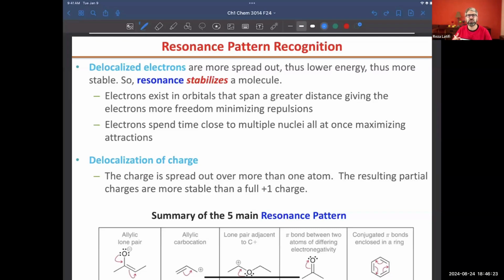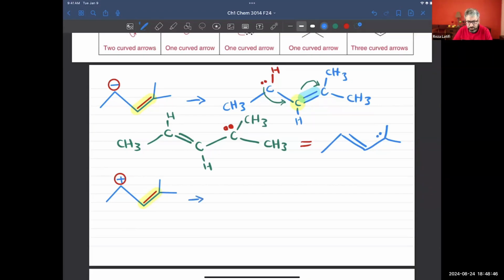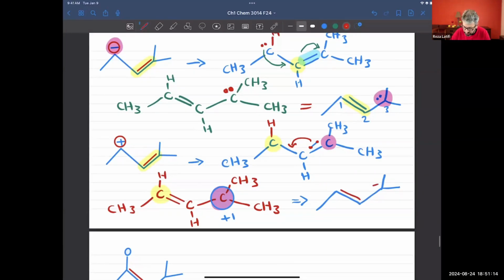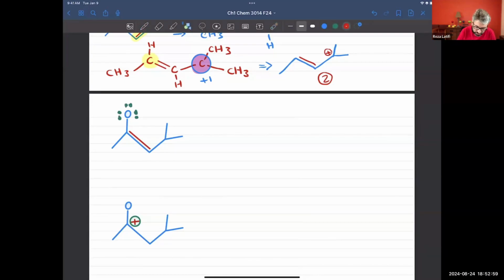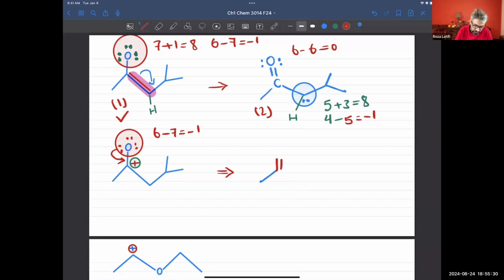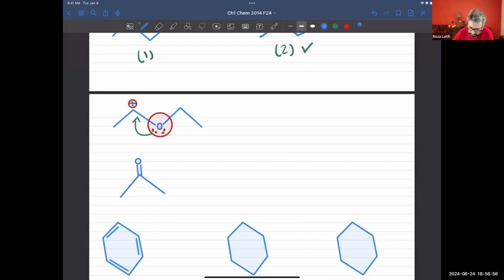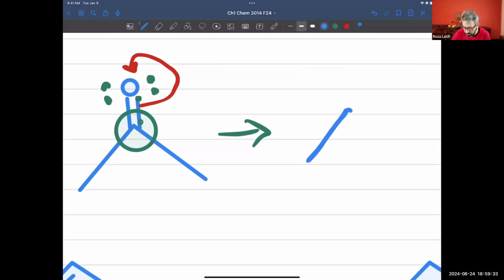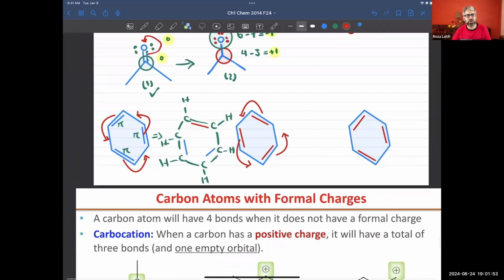CHEM 3013 sp25 Ch 1: 17th Lecture